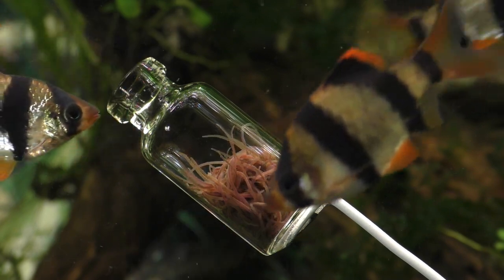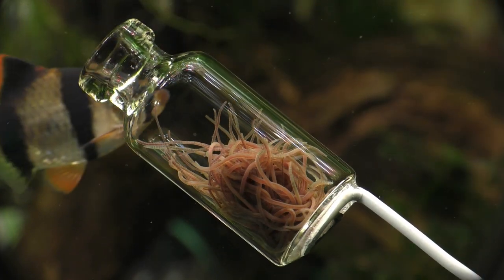Fun With Tiger Barbs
A unique perspective on tiger barbs, with information on sexing, aggression, tankmates, and feeding. Plus, a good way to keep your tiger barbs busy.